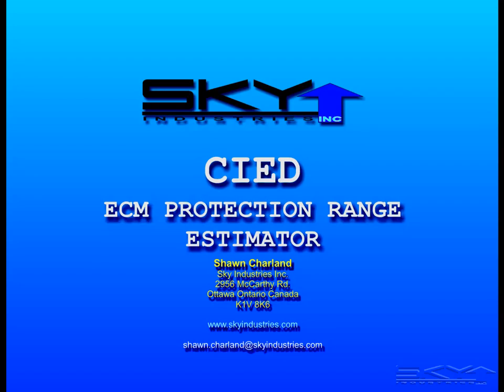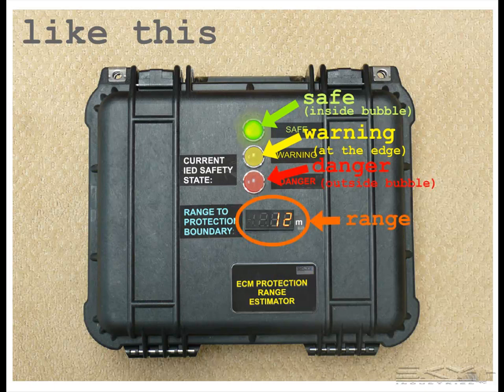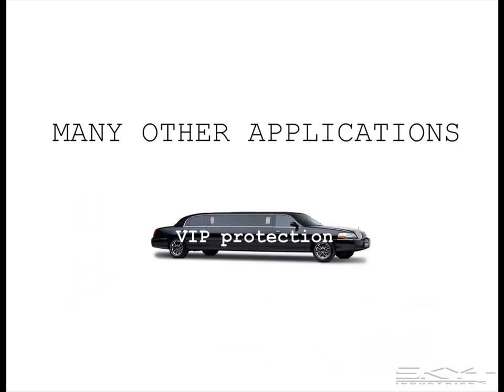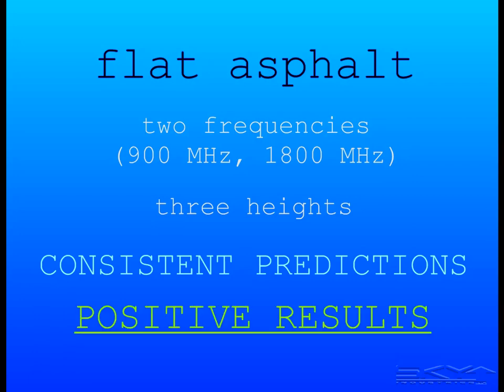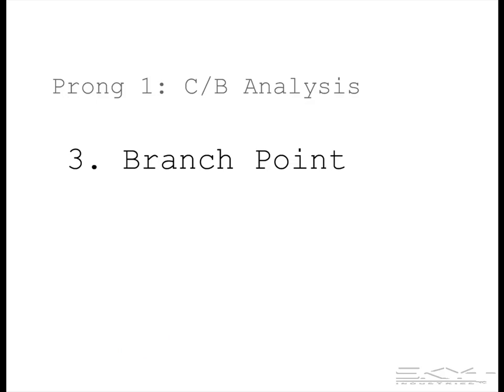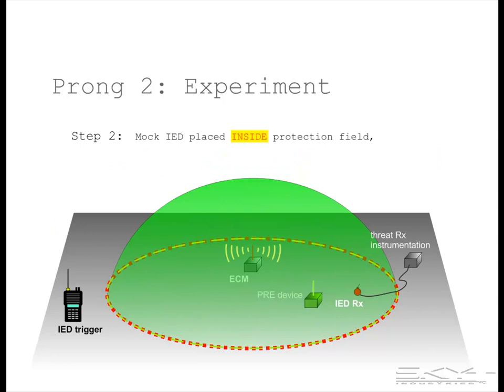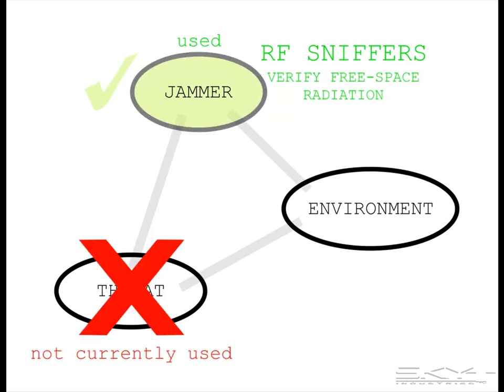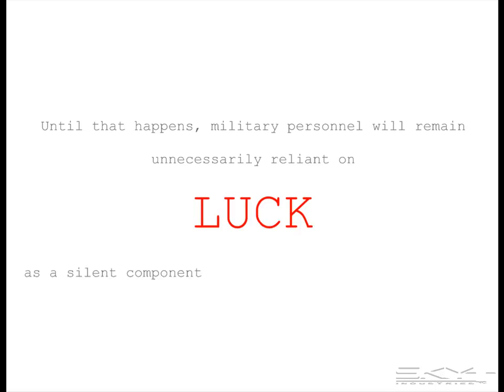Summary - Counter-IED ECM Protection Range Estimator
Summary of Counter-RCIED ECM Protection Range Estimator device; jammers are used to prevent detonation of radio controlled IEDs, creating a bubble of protection around the jammer.  But the bubble is invisible, and it's affected by the local environment.

This is a quick overview of the problem (is the ECM working? Am I safe?), and its solution (make the protection bubble visible).